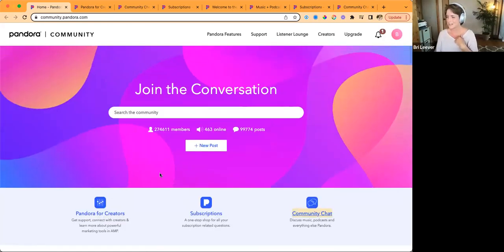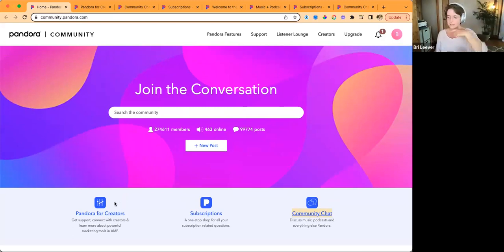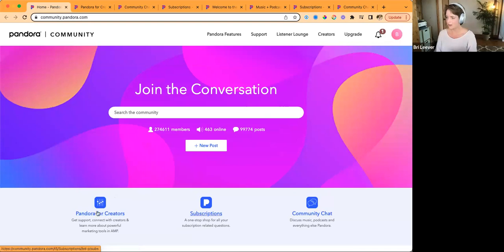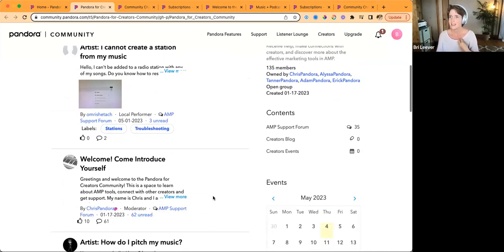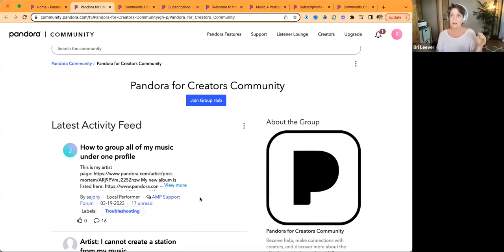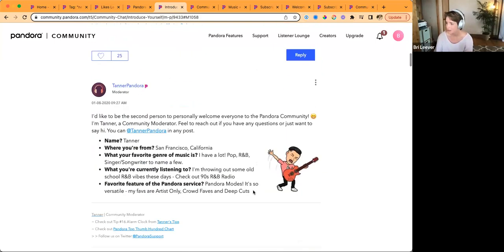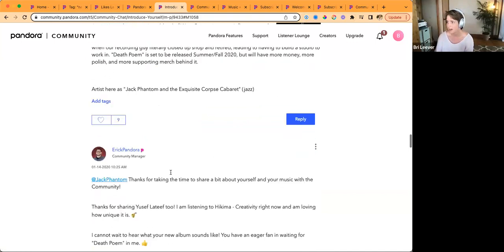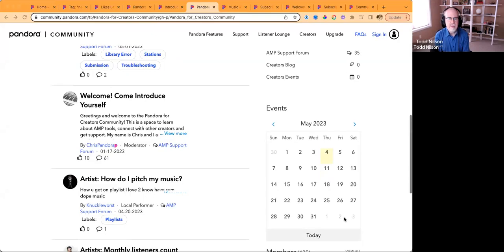How Pandora Supports Artists in their Community Hosted on Khoros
In this episode, Todd and I dissect the Pandora Community hosted on Khoros. This is our second dissection of a streaming service (the first one being Spotify) and we loved seeing how Pandora is fostering a space for their community of artists and creators. While we’d love to see more events and clearer onboarding, this community is a fantastic foundation and we hope to see more from Pandora!

I'm Bri Leever 👋🏼 I’m a Community Strategist who helps brands and creators build and launch thriving online communities.

🗓️ Book a discovery call to see how I can help you launch your new community

SHOW NOTES

Get the Community Dissection Audit Checklist to audit your own community

Want to see a community member experience dissected or the founder interviewed on a future episode?

PARTICIPANTS